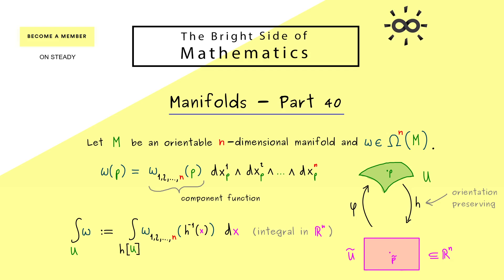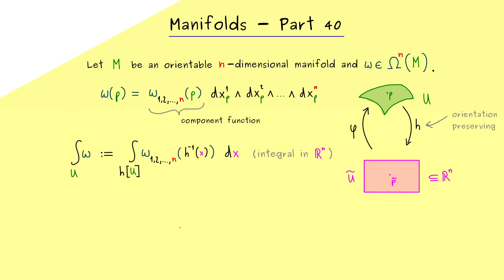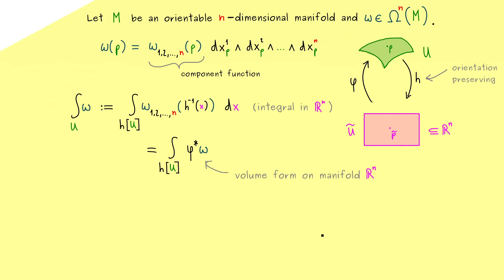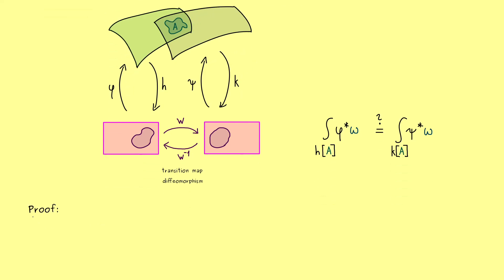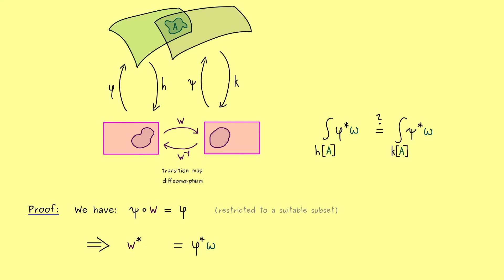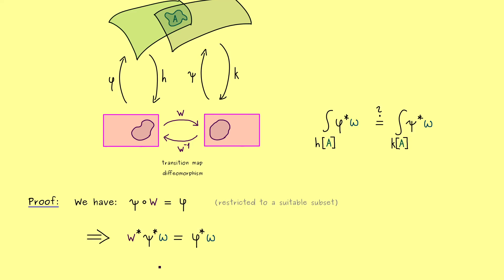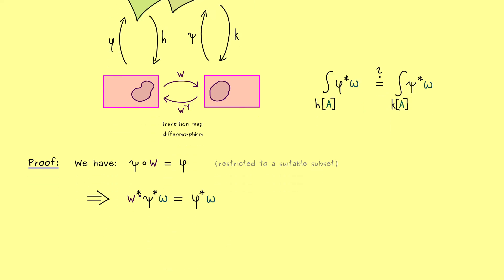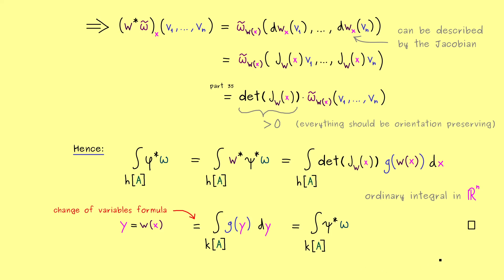Manifolds 40 | Integral Over A Chart Is Well-Defined